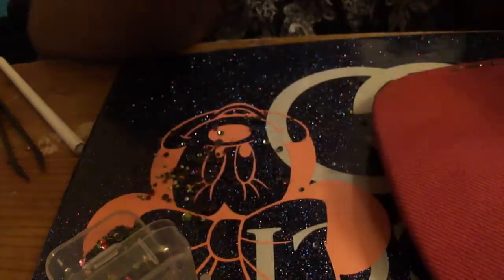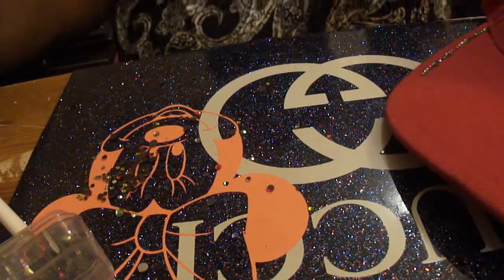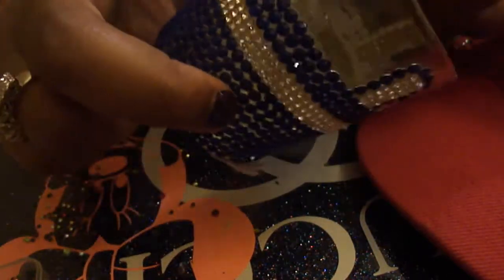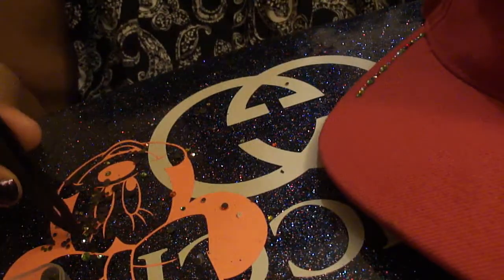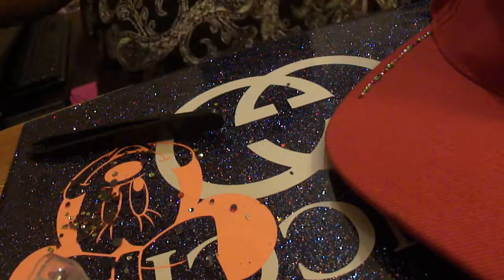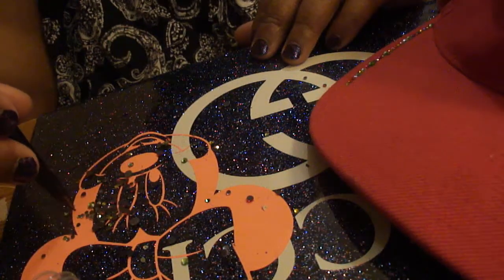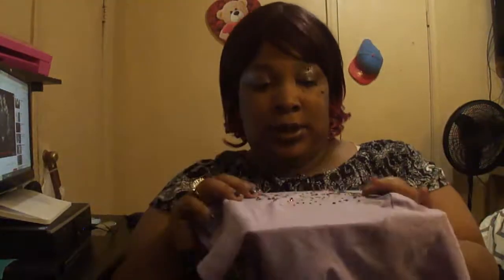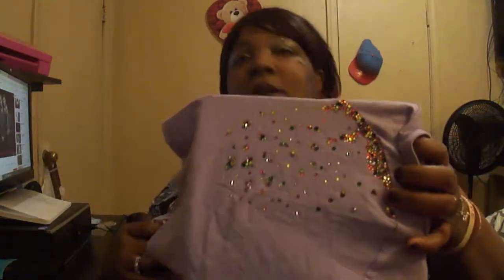PUT SOME BLING ON IT.